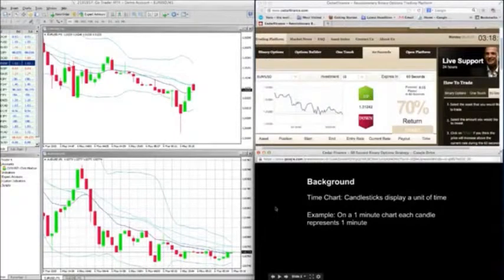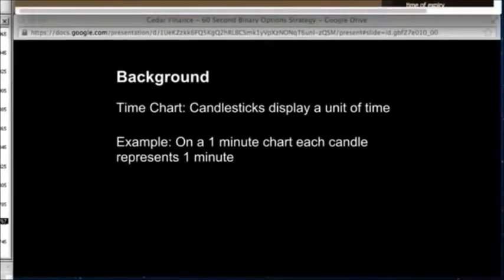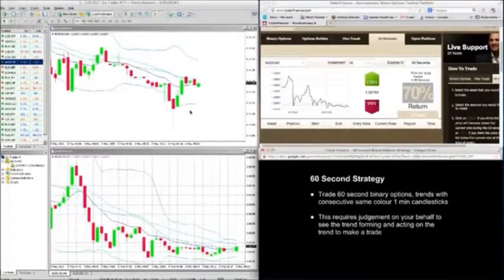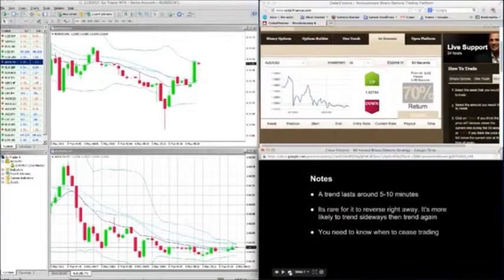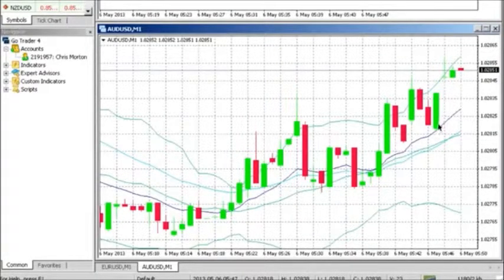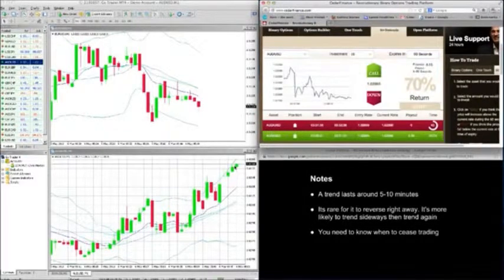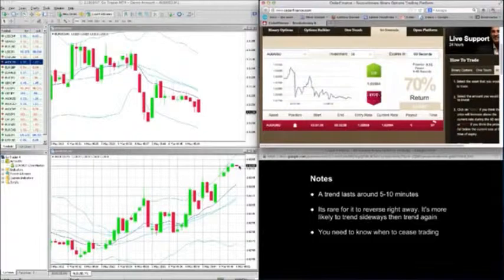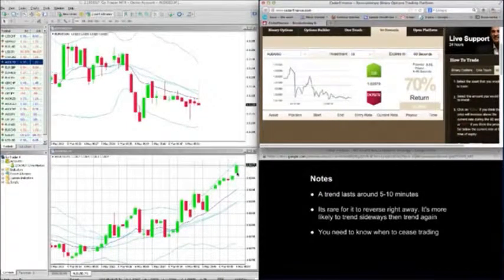Binary Options - Strategy